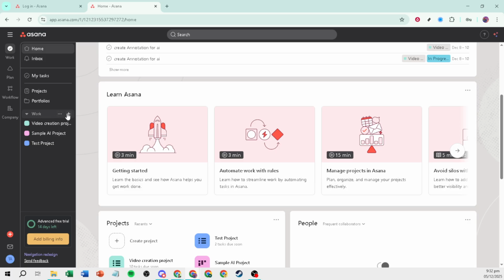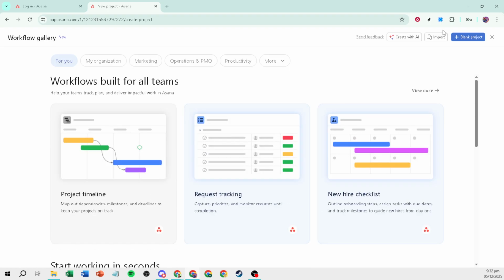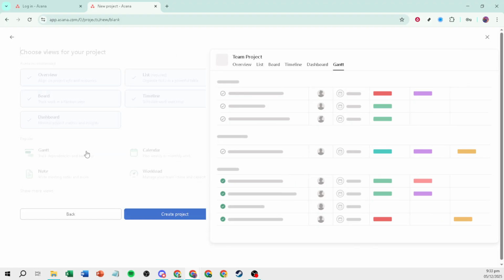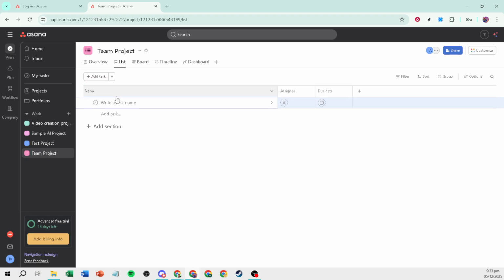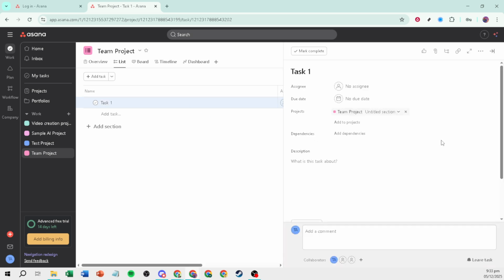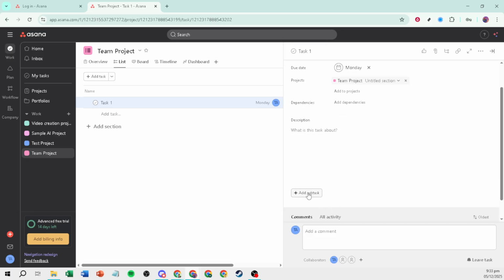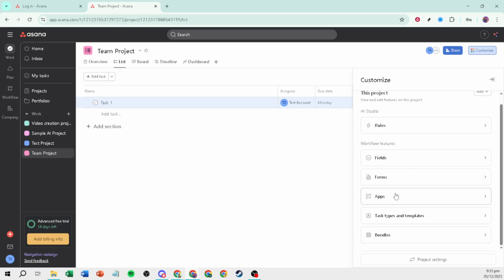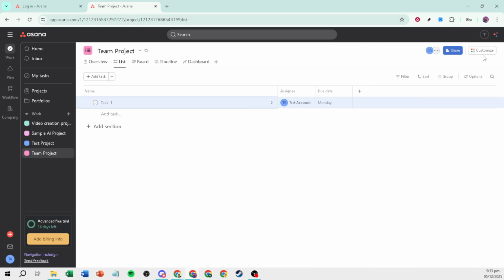How To Manage Projects With Asana [2025 Guide]